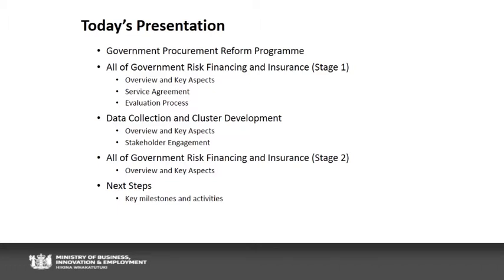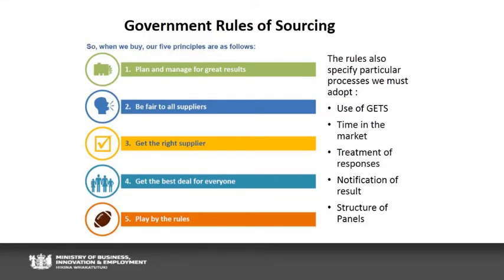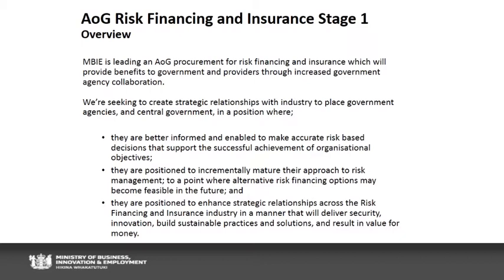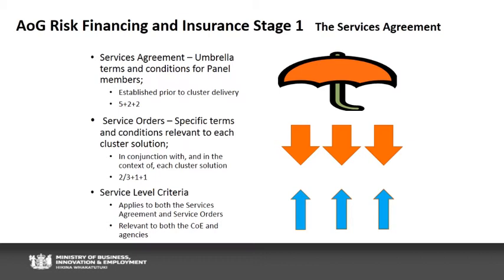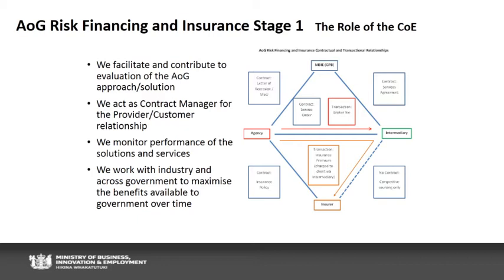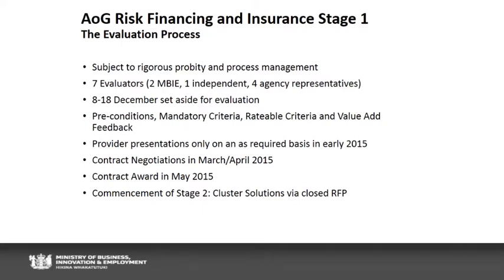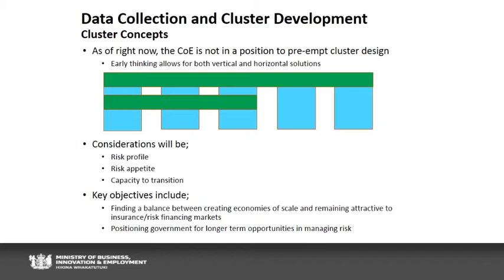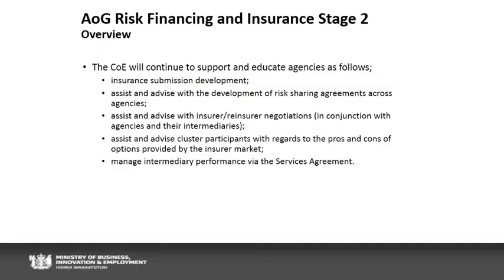Risk Financing and Insurance Briefing for All of Government